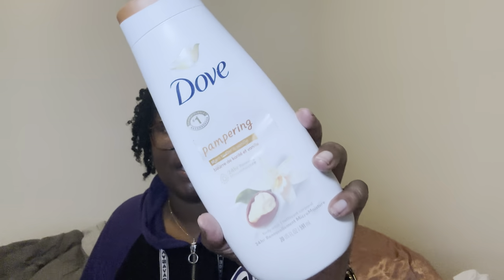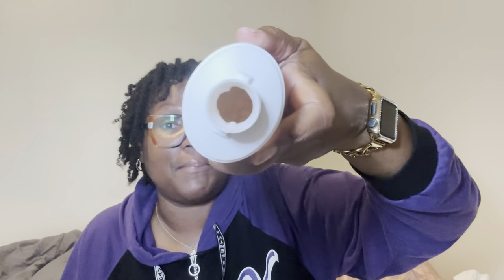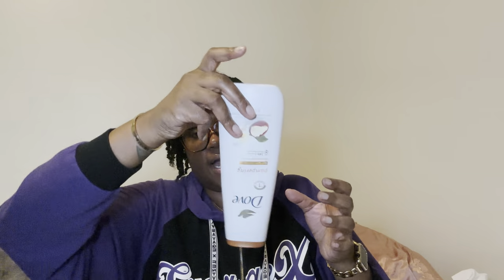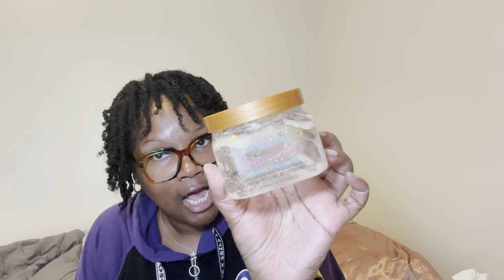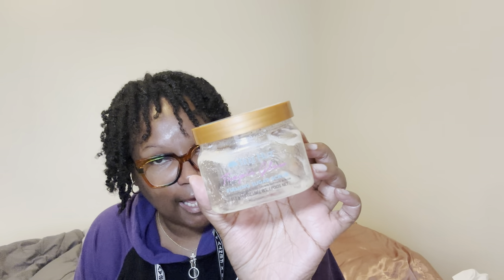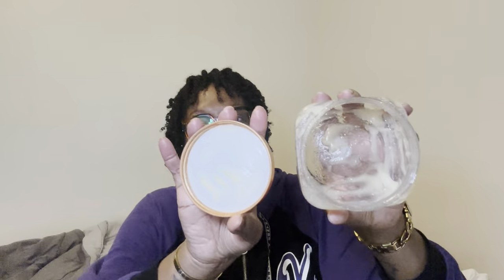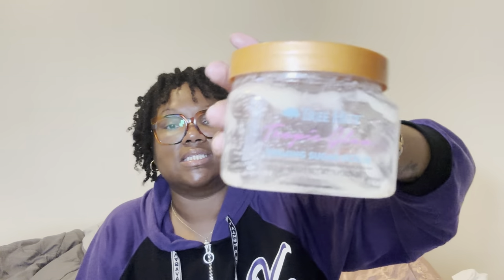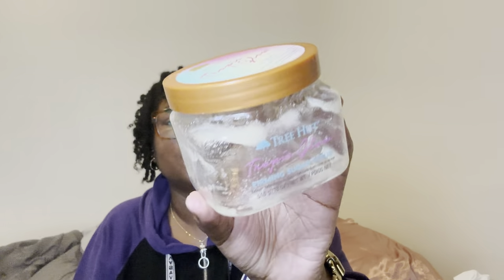VLOGMAS DAY 4- MIXED FRUIT 🍎 🍑🍒 FRAGRANCE LAYERING COMBOS I WORE TO WORK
Aura of a Woman
Lattafa 4 pc Set of Perfumes
Lattafa Ajwad
Dove Shea Butter and Vanilla Body Wash 4pk
Dove Brown Sugar Scrubs
EOS Strawberry Dream Lotion
EOS Pink Champagne
Sheamoisture Jamaican Black Castor Oil Leave in Conditioner
Sheamoisture Manuka Honey Shampoo
Sheamoisture Manuka Honey Conditioner
Dove Plant Based Bar Soaps
Sheamoisture Leave in Conditioner Treatment
Color Wow Anti-Humidity Spray
Summer's Eve Feminine Body Wash with Boric Acid
Dove Melanin Body Wash
Dove Recharge Body Wash
Dove Radiance Body Wash
VH Essentials Feminine Wash
The Drop Womens Sandals
Sheamoisture Daily Hydration Coconut Body Oil
EOS Coconut Water Body Lotion

Lunch Bag

Water bottle

Card Grabber:

YSL LIBRE

GUCCI GUILTY

LOLITA LEMPIKA